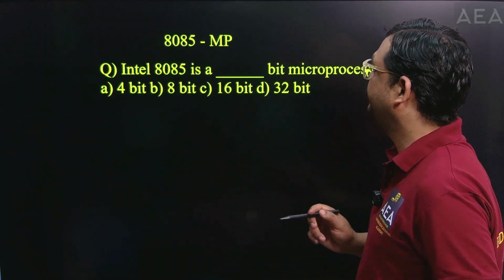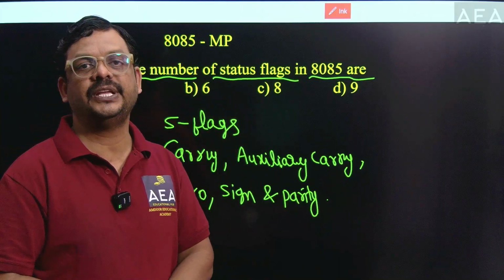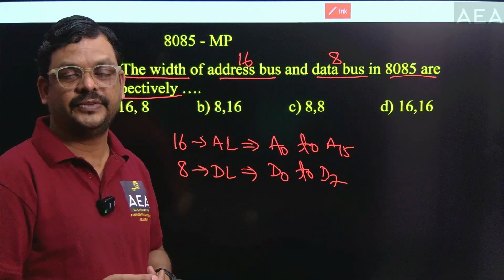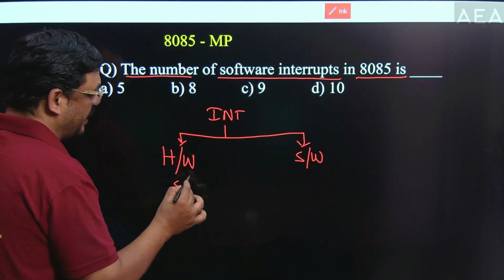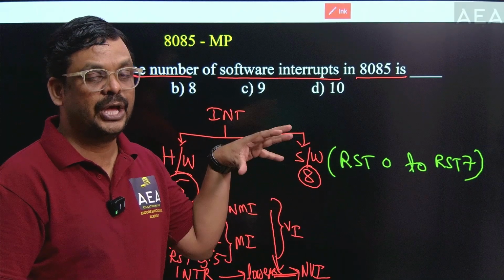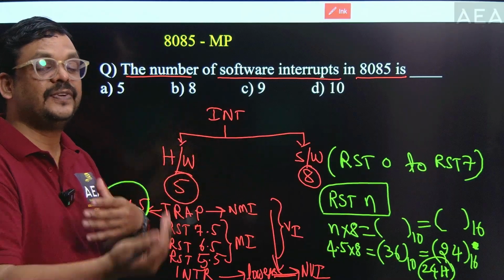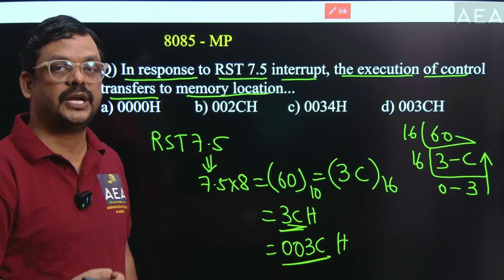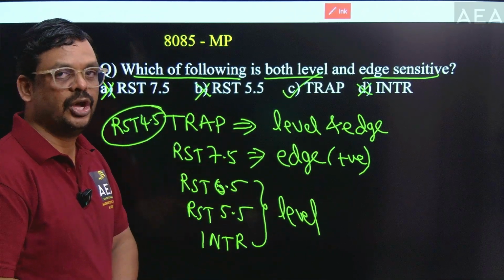8085 Microprocessor - MCQs from Architecture - Amdoor Educational Academy,